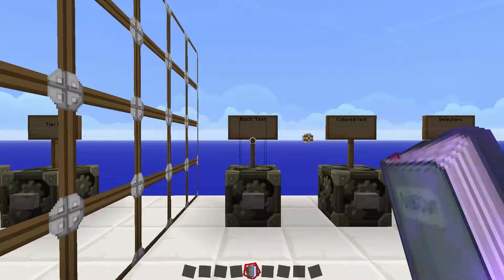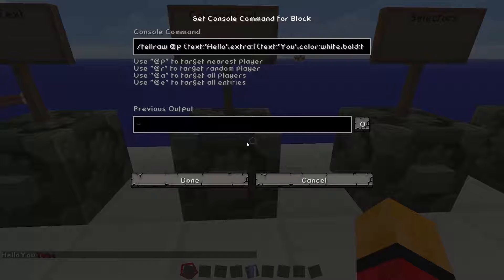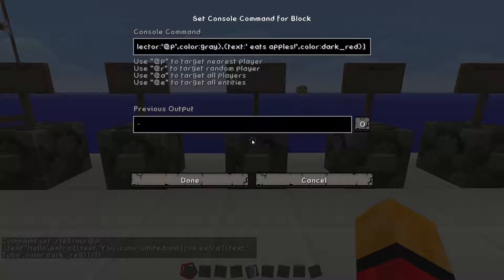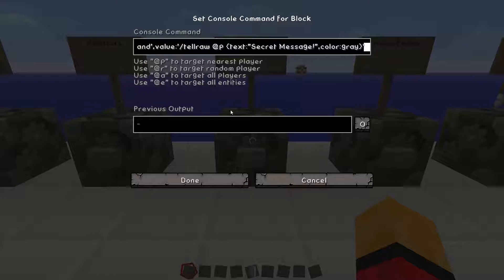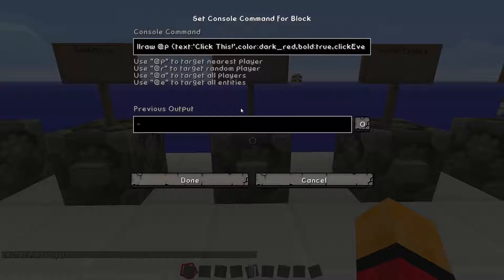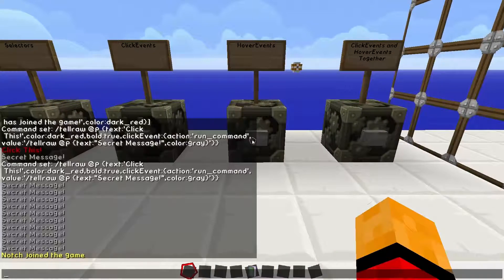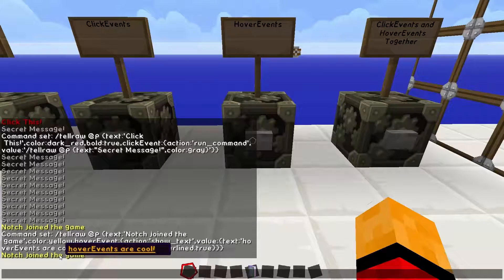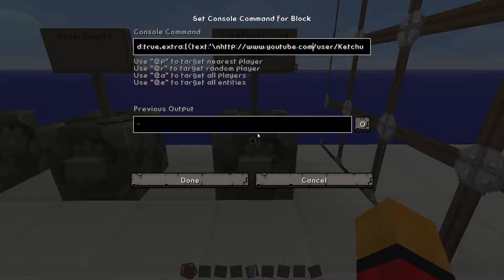Colored Text And Clickable URLs Using Tellraw | Vanilla Minecraft 1.8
Here You Can Learn How To Create Colored Text and

You Can Find The Commands That I Used in this episode here!